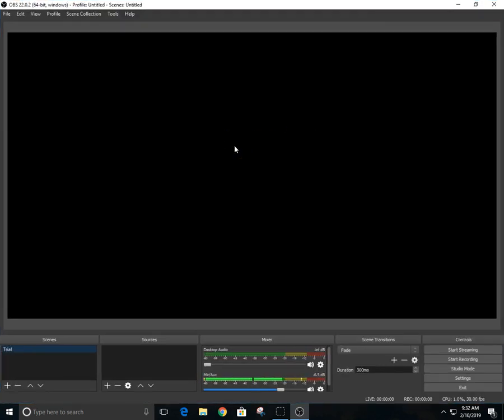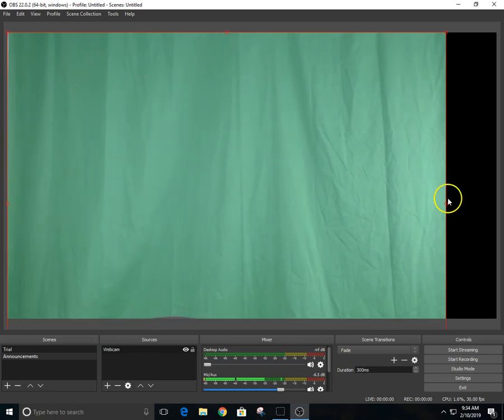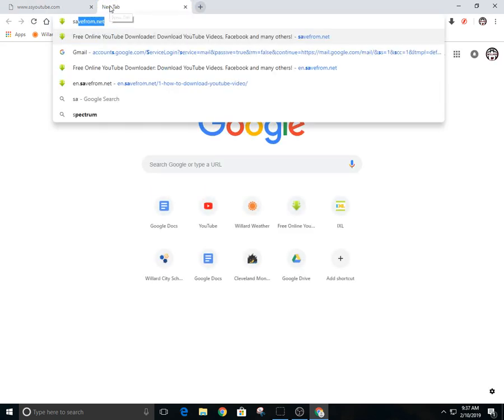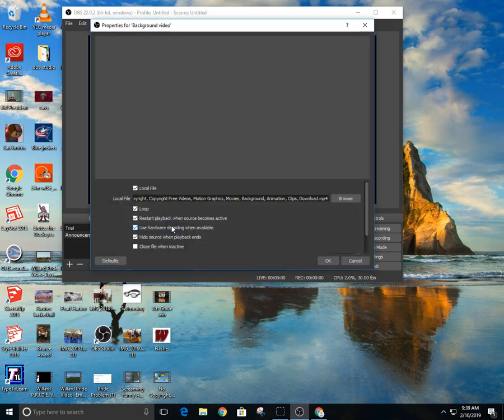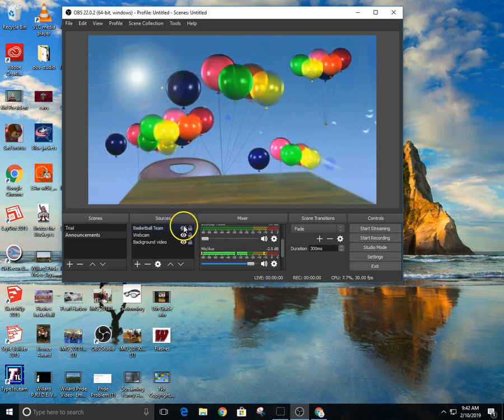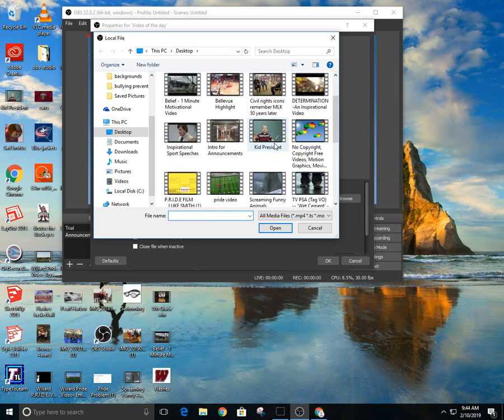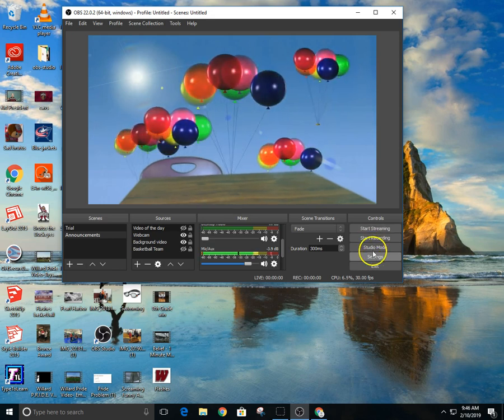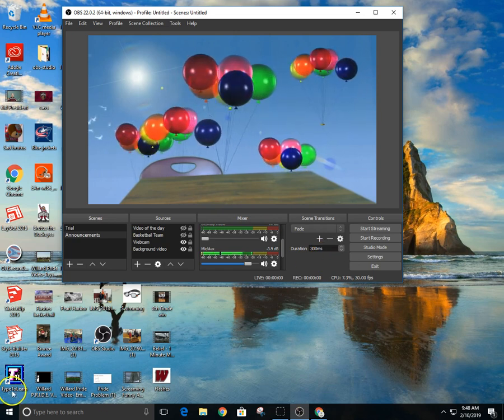Using OBS for School Announcements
This is how our 6th grade students use OBS to record daily announcements live  each and every morning. Saving them to Youtube instead of using disk space on a computer